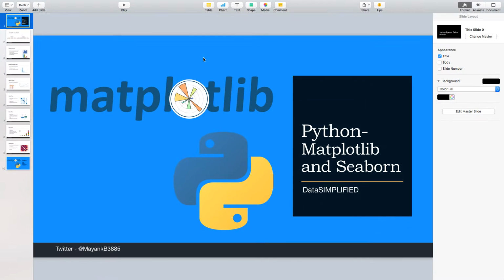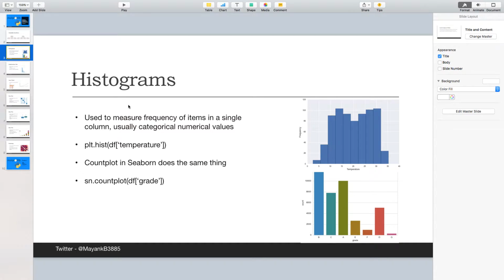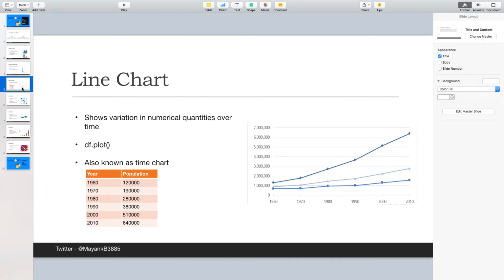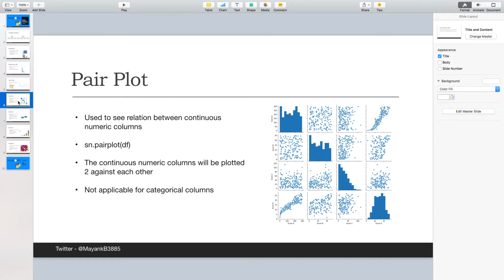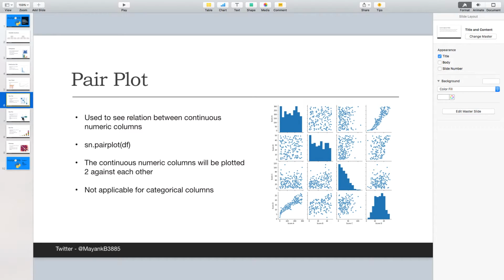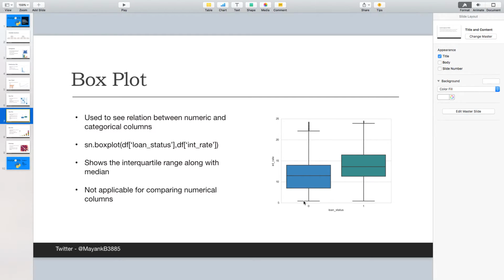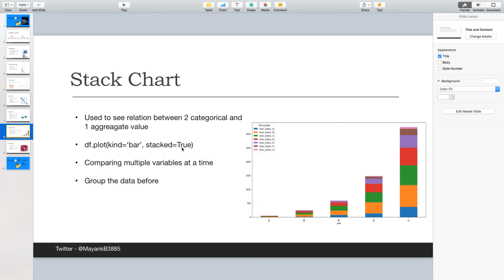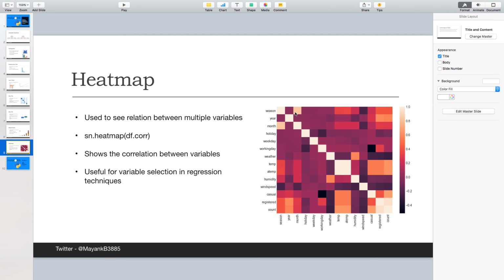PYTHON- MATPLOTLIB AND SEABORN- Learn the important plots and when to use which Plot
Often people get confused between which plots to use when. This video will give you an idea of the difference between each plot, what do the plots signify and also the Python commands for the same !!